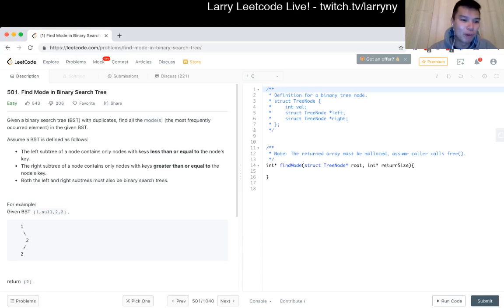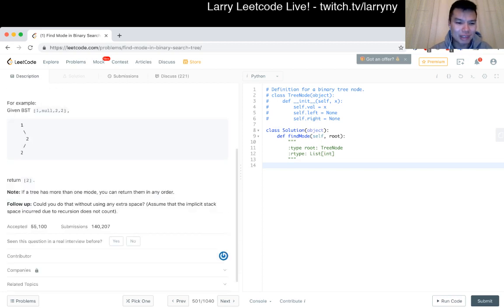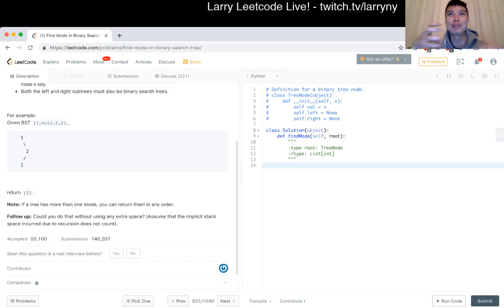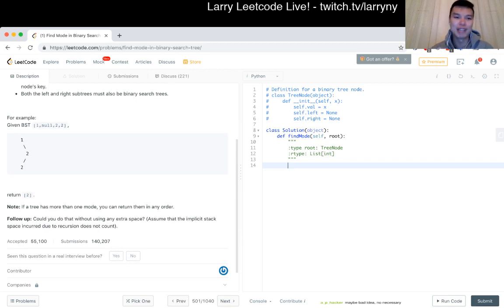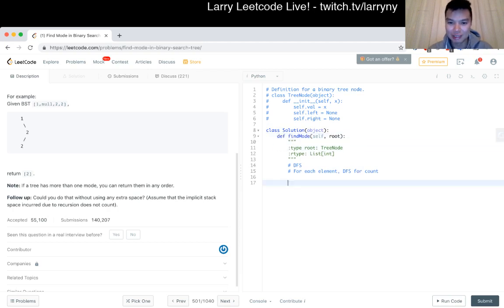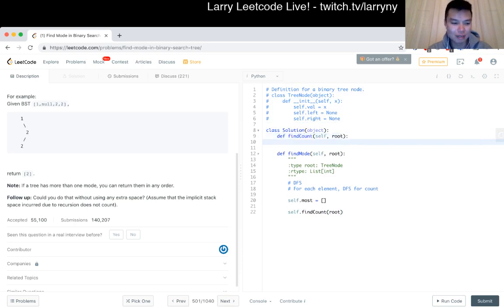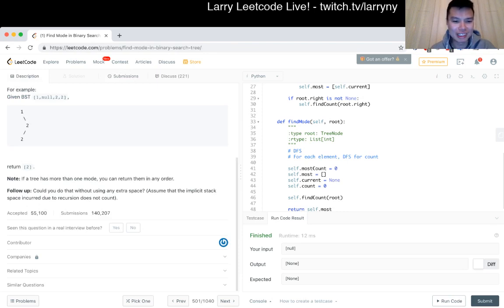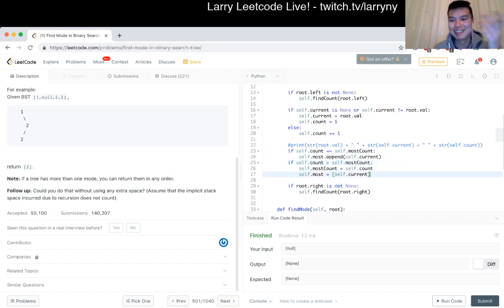501. Find Mode in Binary Search Tree (Leetcode Easy)